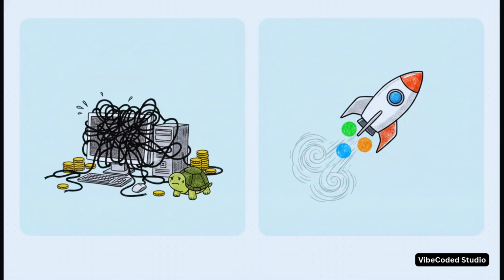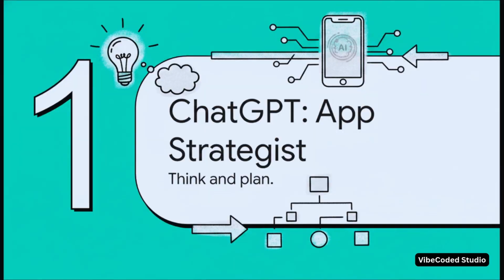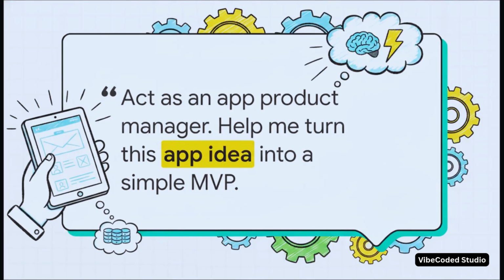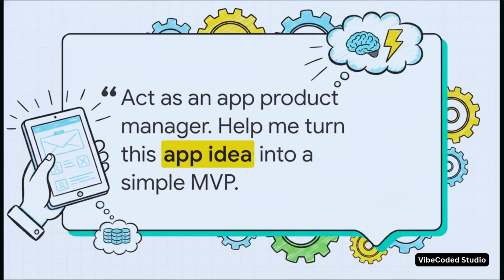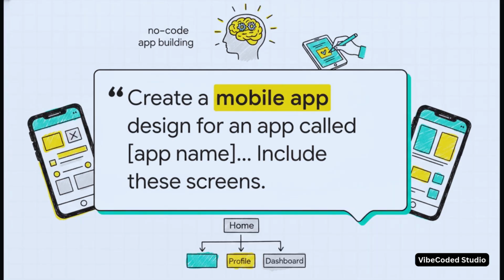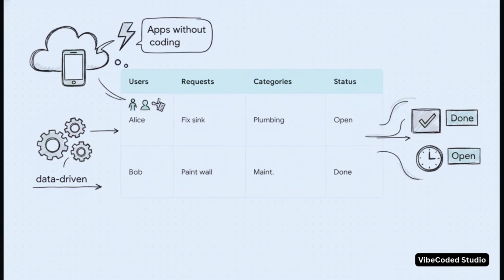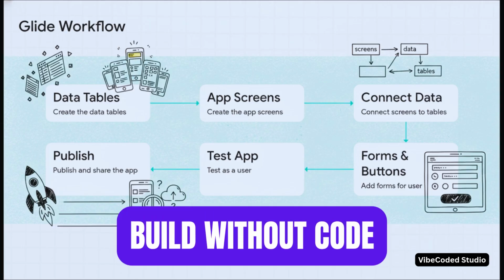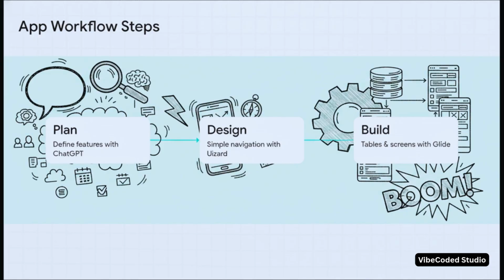Build Apps With 3 AI Tools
In this video, I break down the only 3 AI tools you need to build your first app — even if you've never written a line of code. From idea to a working prototype in minutes, I'll walk you through how to use each tool, how they fit together, and how to ship your app fast.

Whether you're a complete beginner or a developer looking to speed up your workflow, these 3 AI-powered tools will change the way you build.